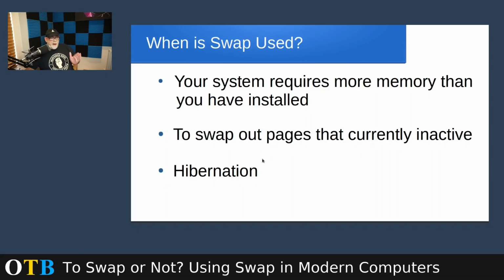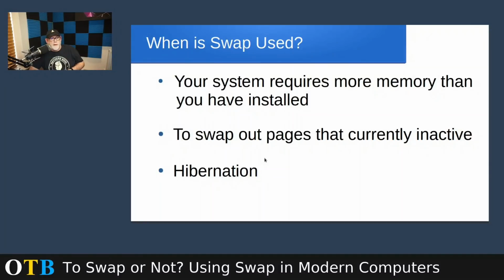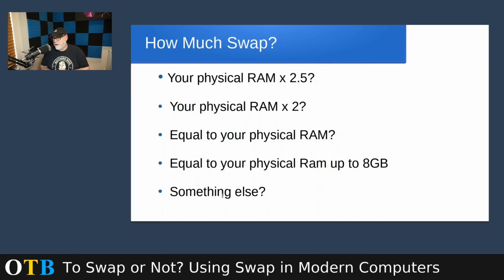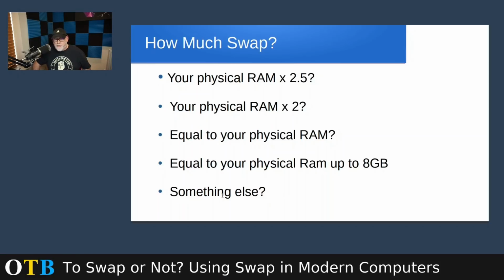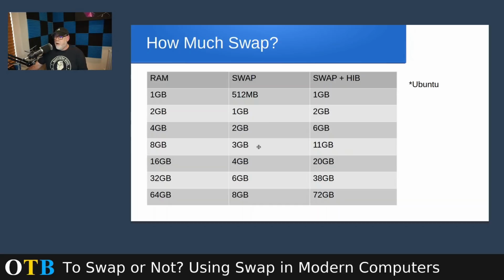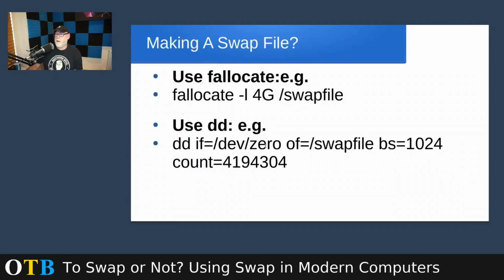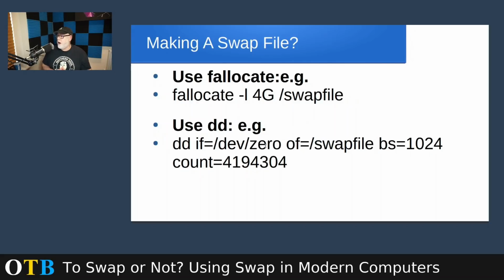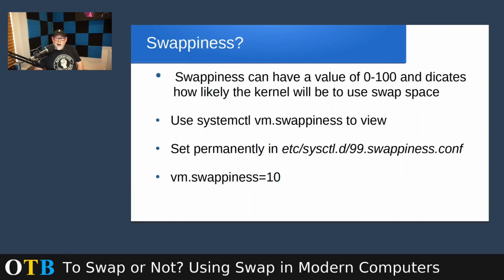To Swap or Not? Using Swap Space in Modern Computers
Of all the questions I get asked regarding Linux, those about swap space occur more frequently than most. To swap or not summarises it.

Is it necessary to even bother with swap?

Should I use a partition or a file?

How big should the partition or file be?

The answer, unfortunately, is usually 'it depends'.

Swap is essential for hibernation but its usefulness in situations where a large amount of physical RAM is installed is less clear-cut.

This video runs through some of the most common reasons for creating a swap space and attempts to navigate through the various recommendations regarding how big and of what type of swap should be created.

Hope you enjoy the video.  Again, it's Old School.  Ramble On!